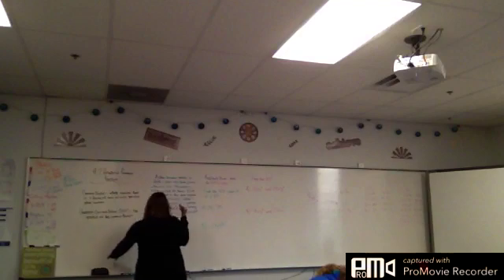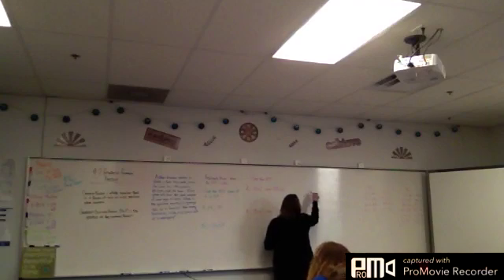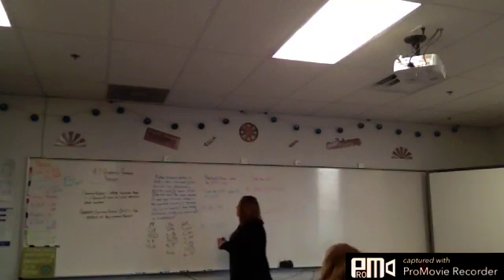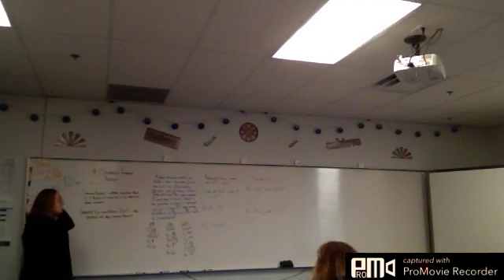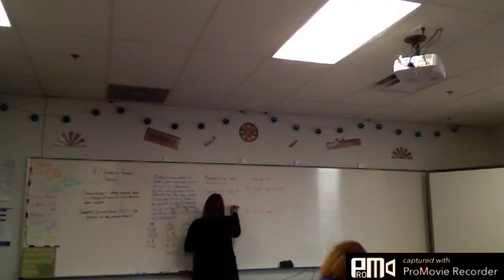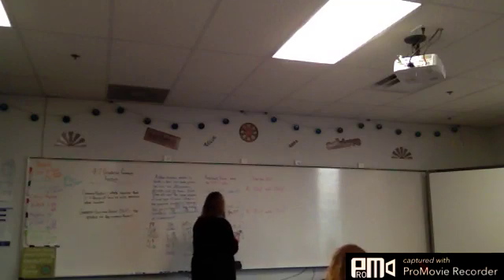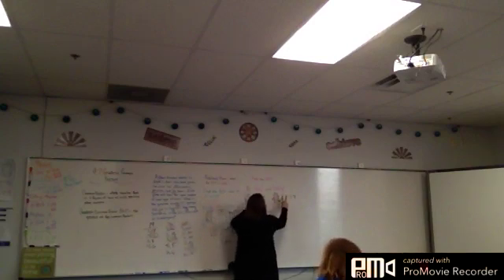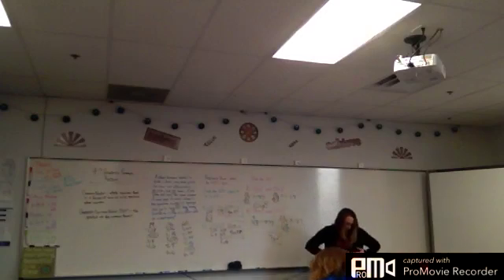Math 8 4 2